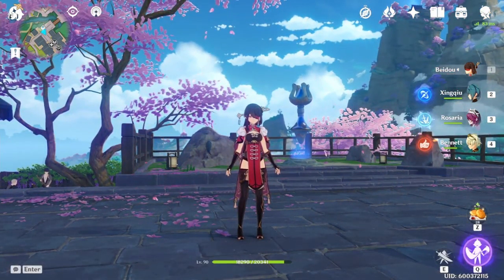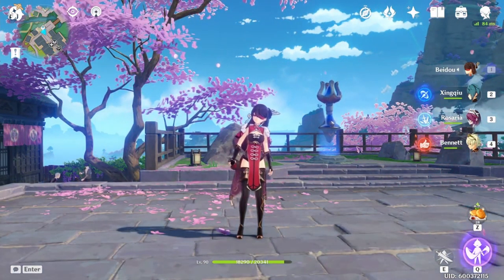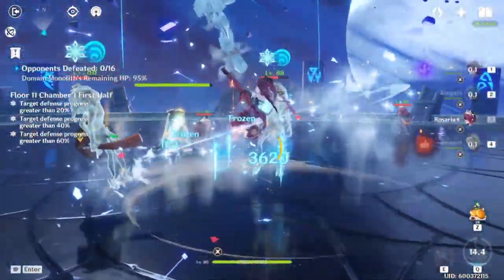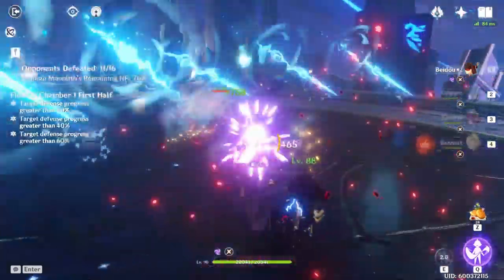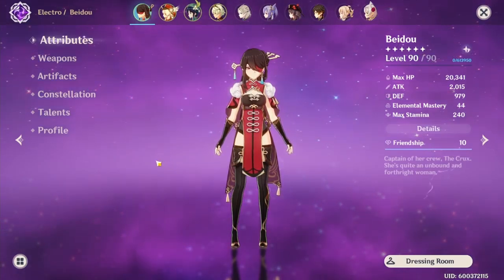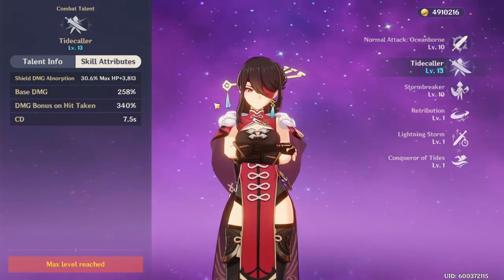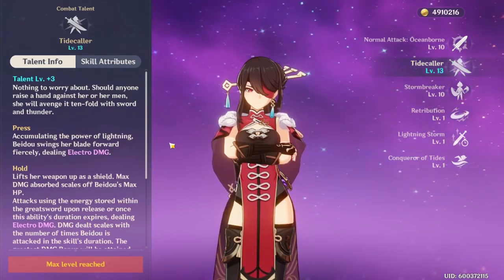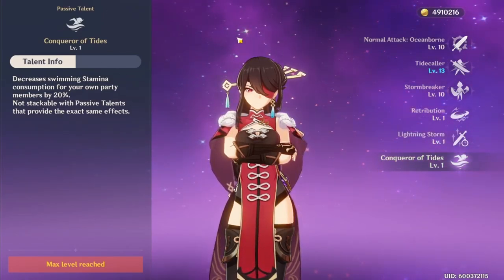REALLY GOOD ELECTRO DPS!!! - Beidou Showcase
A video entirely on showcasing Beidou in action. From team comps, to builds, and everything else a showcase has. This video has it all. Also, I have included chapters in the video so you can jump to any section you want to see. I might take your suggestion and make a video on it Anyways, hope you enjoy the showcase of my favorite character.

Timestamps/Chapters:

0:00 - Intro
1:07 - Elemental Resonance Team #1
4:24 - Elemental Resonance Team #2
6:51 - Geo Resonance Team
9:29 - Cryo Resonance Team
11:46 - Pyro Resonance Team
14:25 - Electro Resonance Team
16:27 - Electro & Geo Resonance Team
18:37 - Electro & Cryo Resonance Team
21:15 - Electro & Pyro Resonance Team
23:20 - Pyro Resonance & 4 Piece Viridescent
25:49 - Beidou Overview, Build, and Final Thoughts